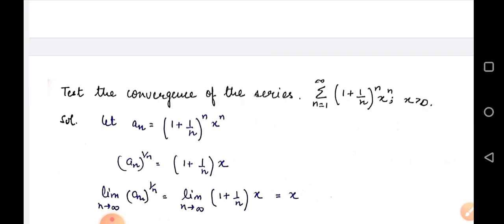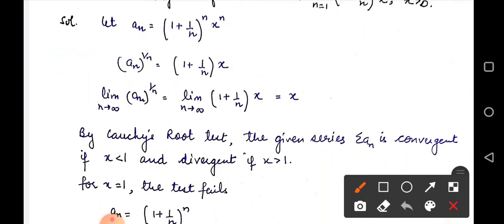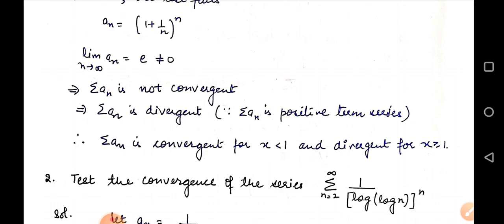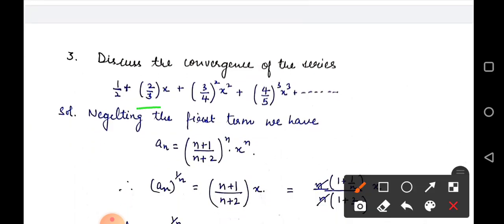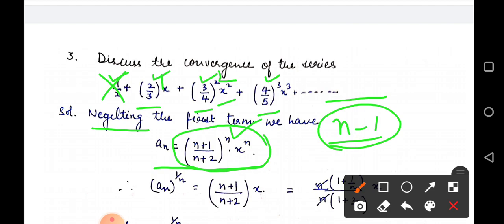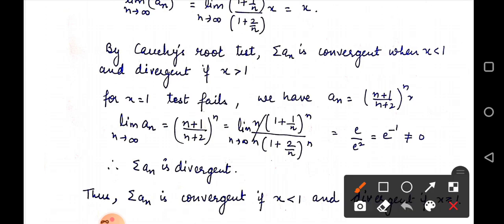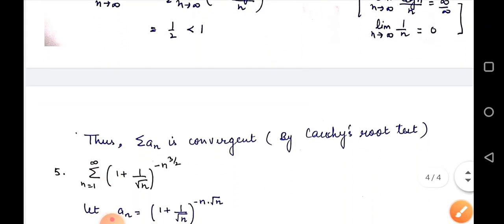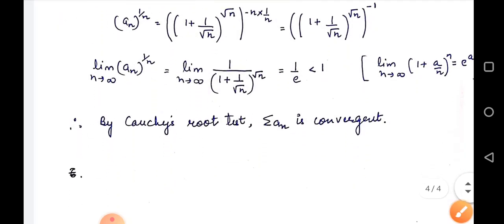Infinite Series Lecture 12